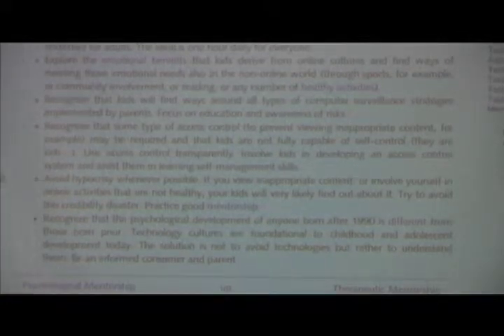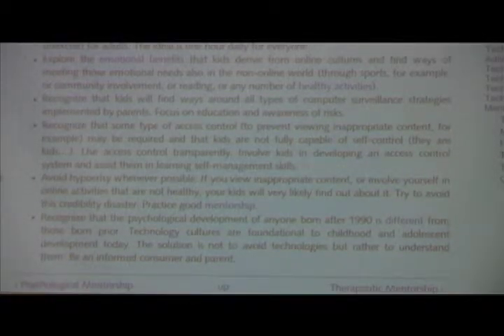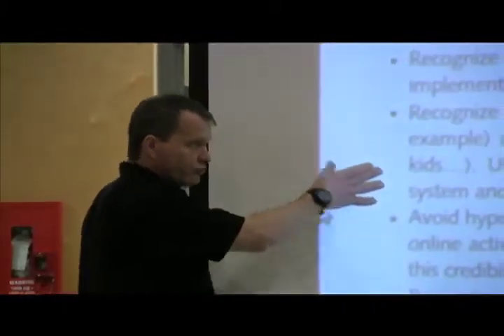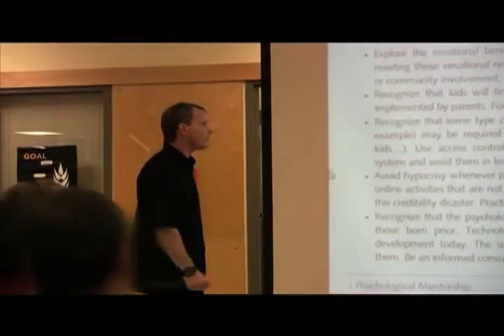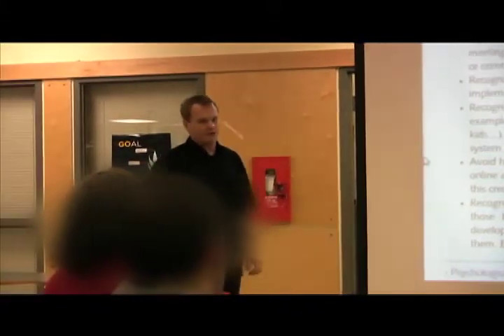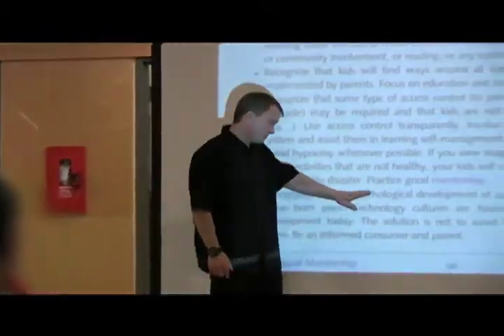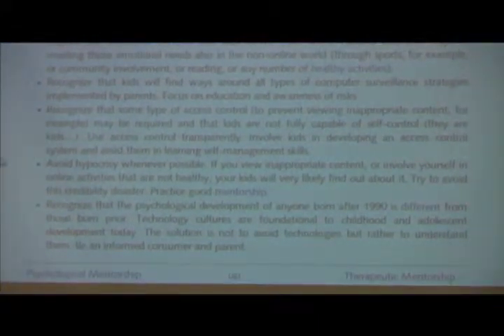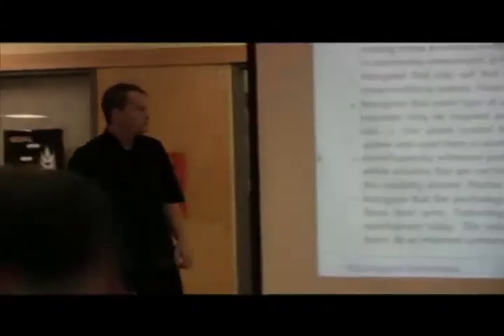Internet Gaming:Mentorship as a response (Part 3)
Richmond Addiction Services and the Richmond School District partner to host a Parent Information session with Ross Laird speaking on internet gaming and how mentorship can be an important way of affecting change.